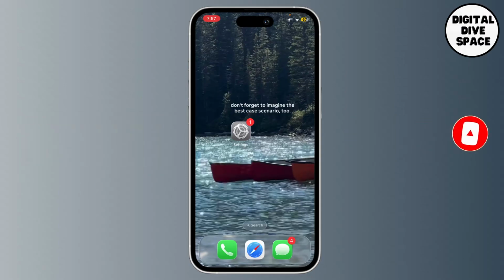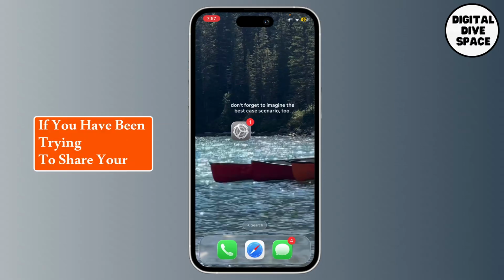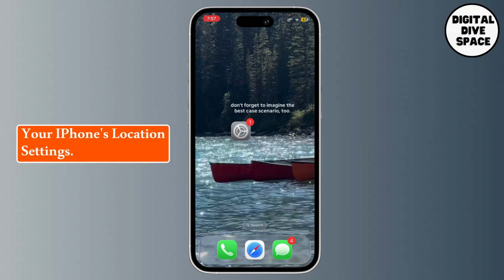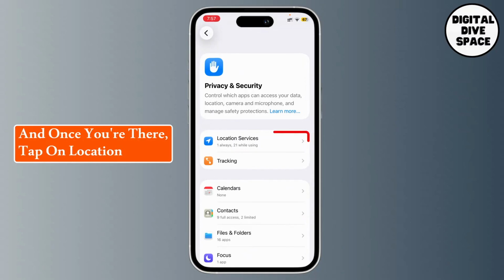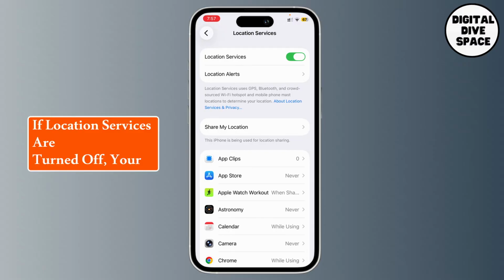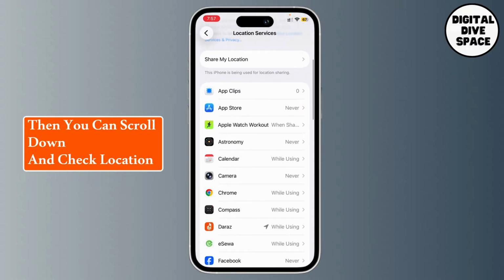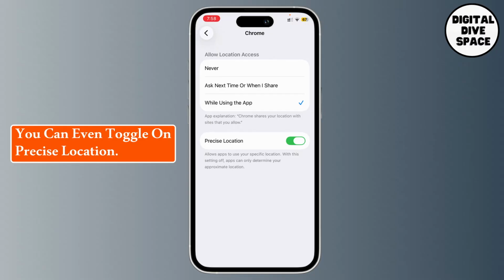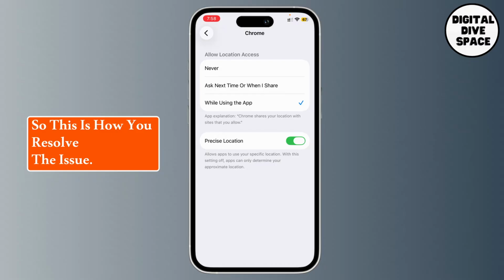How To Fix Share Location on Unavailable on iPhone ?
How To Fix Share Location on Unavailable on iPhone ?: Welcome to this step-by-step guide on how to fix “Share Location Unavailable” issue on iPhone. If you are unable to share your location on Find My iPhone, iMessage, or other Apple services, this video will help you solve the problem quickly. We’ll cover all possible fixes like enabling location services, checking iCloud settings, fixing network issues, and correcting privacy restrictions so your iPhone location sharing works again smoothly. This guide is useful for anyone facing iPhone location not available, share my location not working, or Find My location errors.

In this video, we will show:
How to fix Share Location Unavailable on iPhone
How to enable Location Services on iPhone
How to fix Find My iPhone location not working
How to fix iPhone location sharing problem
How to turn on Share My Location on iPhone
How to fix iCloud location sync issues

What you'll learn:
Why Share Location shows unavailable on iPhone
How to enable location settings correctly
How to fix Apple ID and iCloud location issues
How to reset privacy settings for location
How to fix network-related location errors
How to make location sharing work again on iPhone